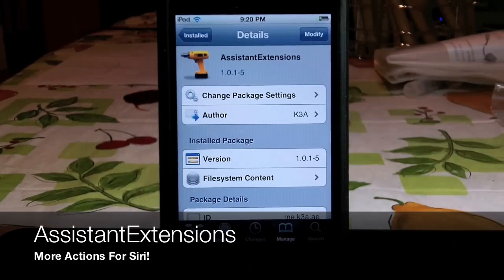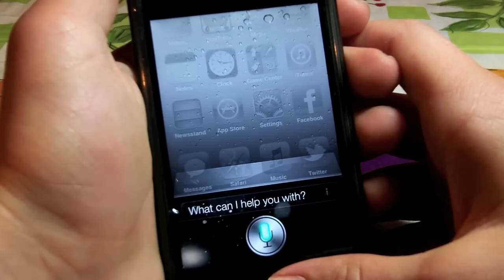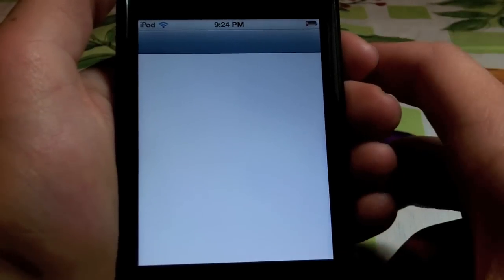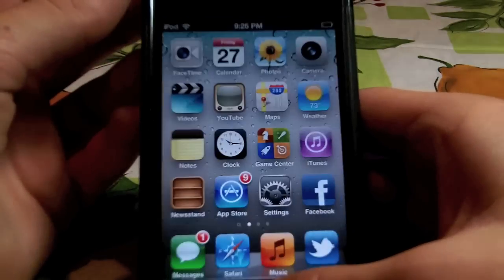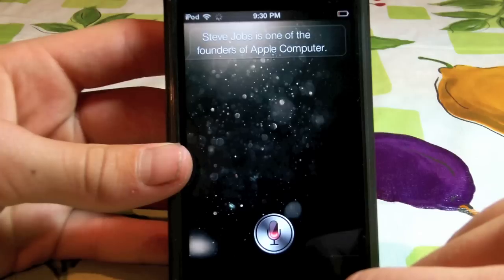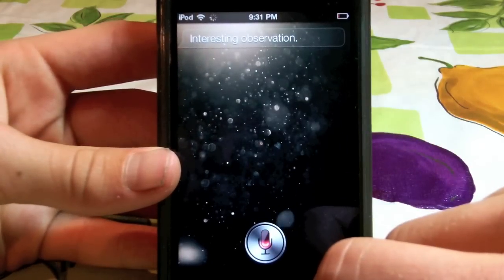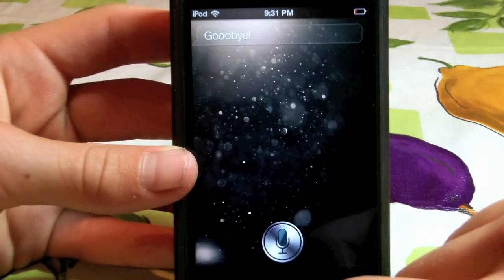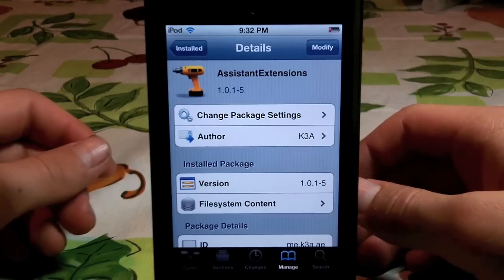AssistantExtensions Best Tweak For Siri Yet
this jailbreak tweak allows you to customize siri alot! its by far the best tweak for siri out there and it is free!